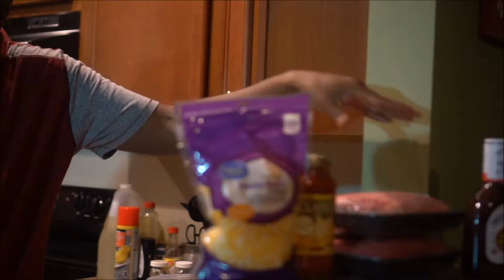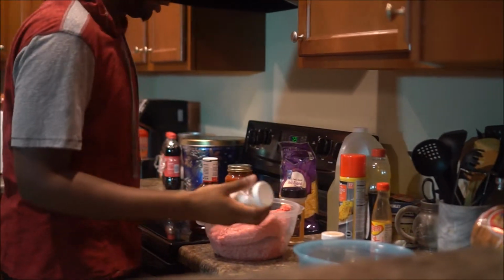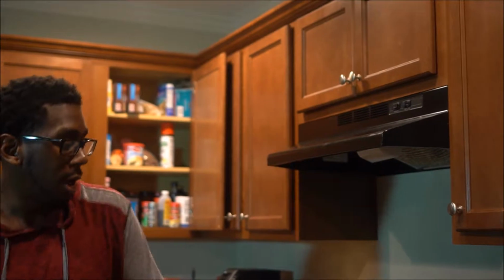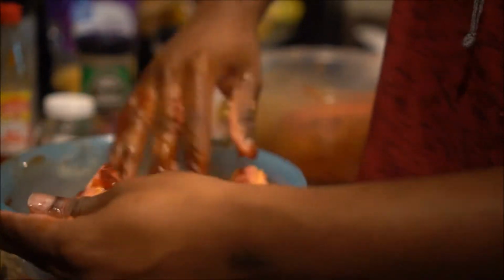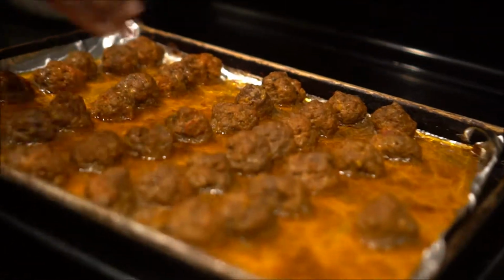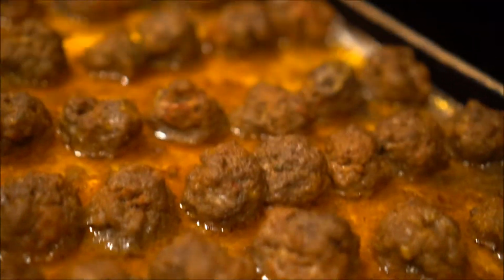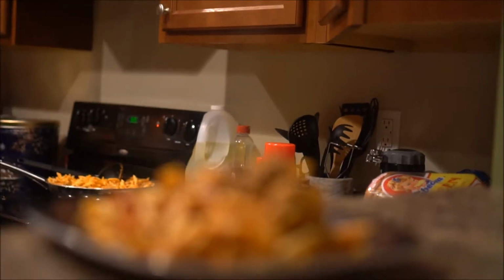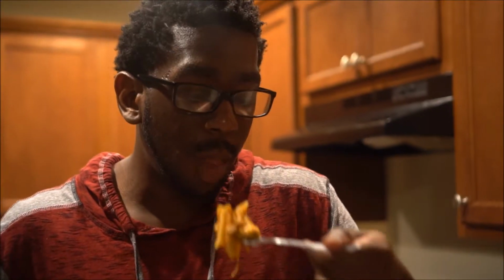Homemade Meatballs ft Penne pasta| Episode 4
music link: cameronLondon.bandcamp.com